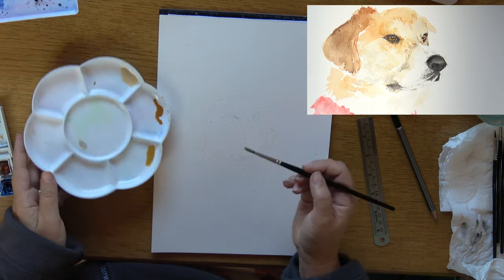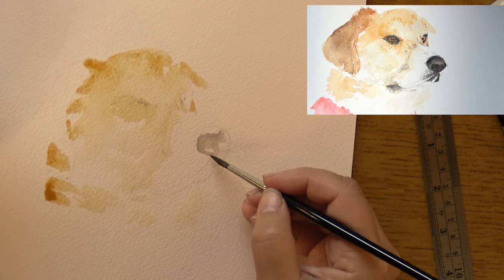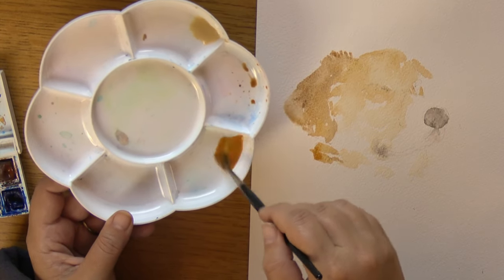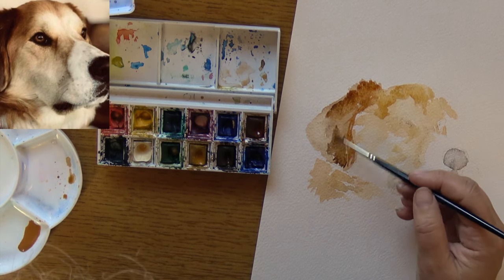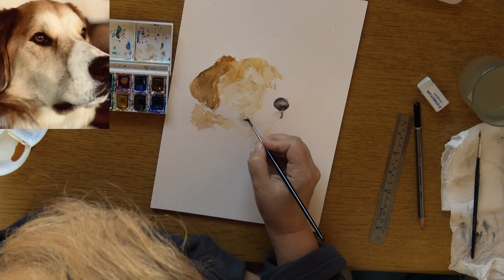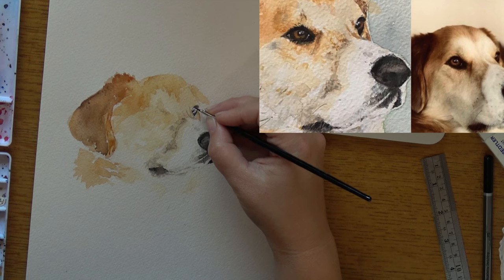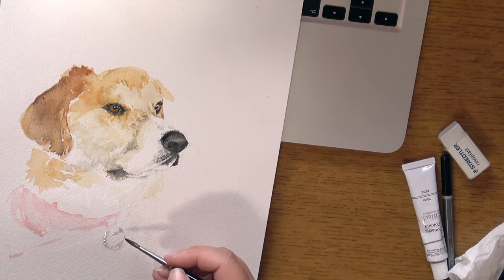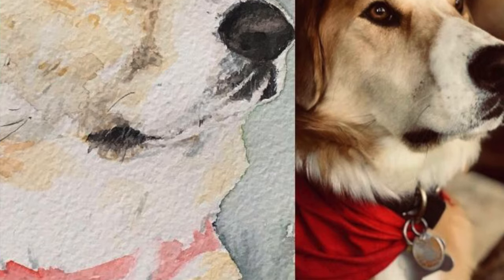Watercolour dog demonstration (2019)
I'll demonstrate how to paint a dog in watercolour. This request came from a commission through my shop for a lovely dog called Scooter. I show you, also, some tips about how to hold a paintbrush and tips on how to apply a wash.